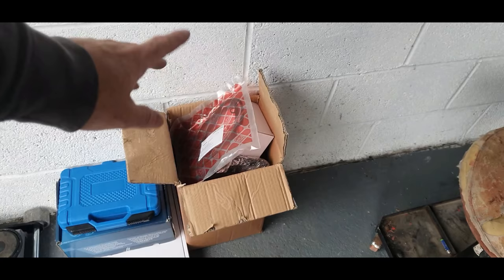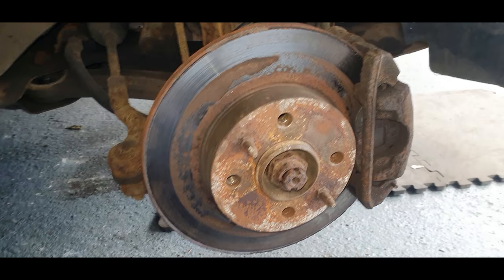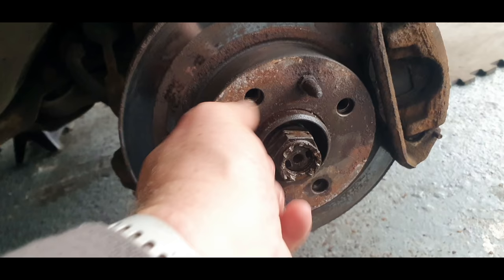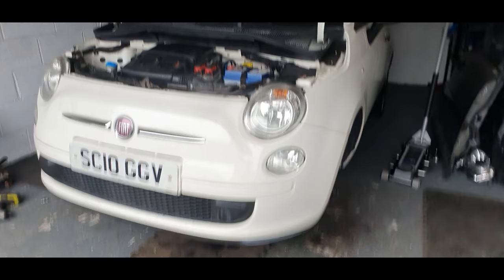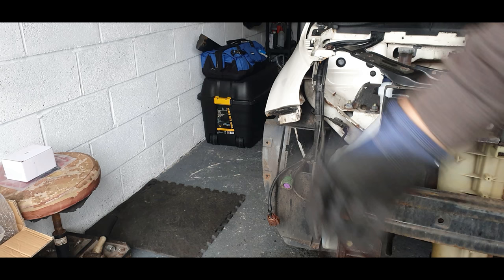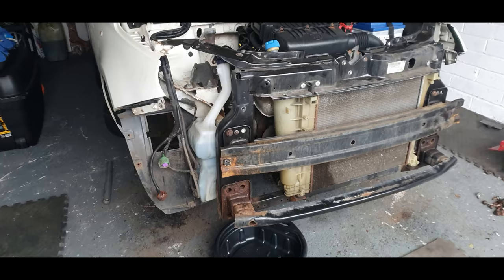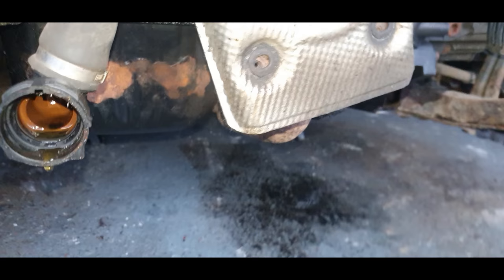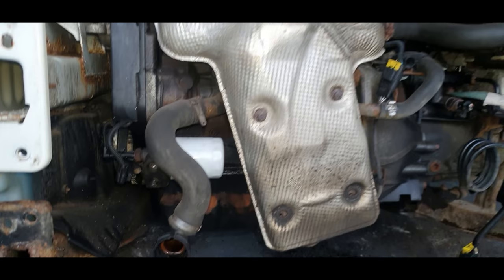I Never Seen So Much Rust (Fiat 500 Salvage Rebuild)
In This Episode, We were supposed to take out the gearbox to replace the clutch But I soon realised that this Salvage Fiat 500 isn't going to be an easy fix. I've never seen so MUCH RUST on a new car.
This almost stops the project from happening.
This was supposed to be a quick flip now it looks more like a money pit.
The damage from the accident has been done but as usual, there are more problems under the bonnet.

Fingers crossed we can does this...

Ball Joint Removal Folk
Inner TieRod Removal Tool
Terminal Attachments
Screw Extractor Bits
Hook Tools
Coil Removal Tool
Sylstar Led Floodlight
Terminal Removal Keys

This series will follow me on the journey through buying damaged salvage repairable Cars from an auction.  Then restoring back to their former glory.
Flipping them to make a profit to buy more higher-end cars. Follow my dream of owning a supercar.